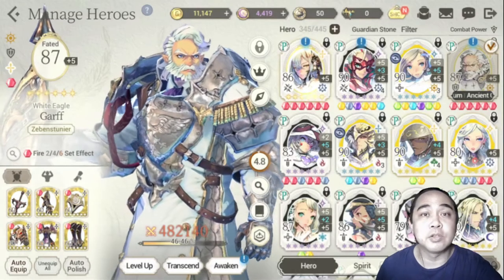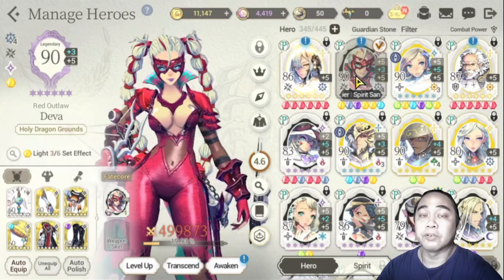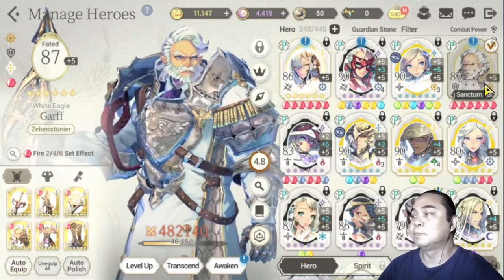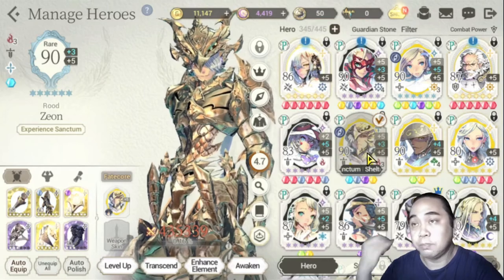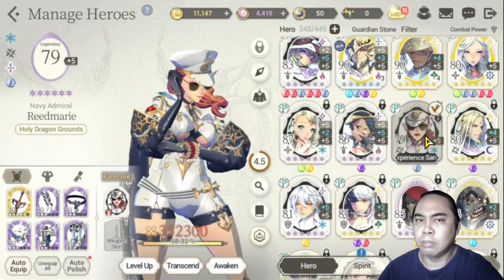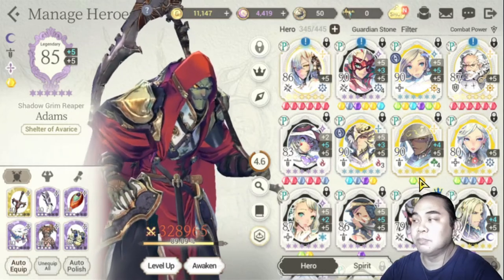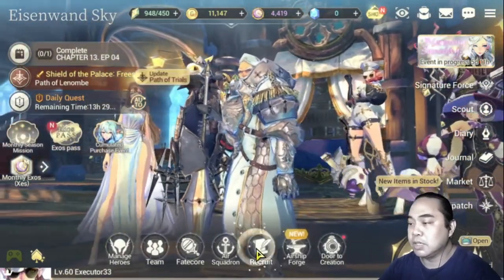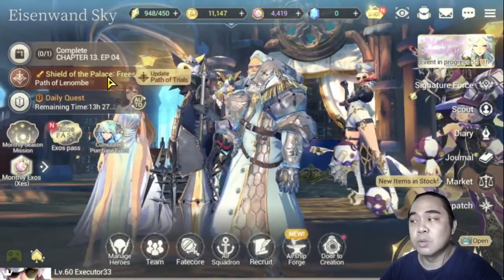F2P Account Review and Tips | F2P Edition | Exos Heroes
Episode 67: See how far I am already with my F2P Account! F2P players have a good chance at this game if your just have the patience to grind out the content.